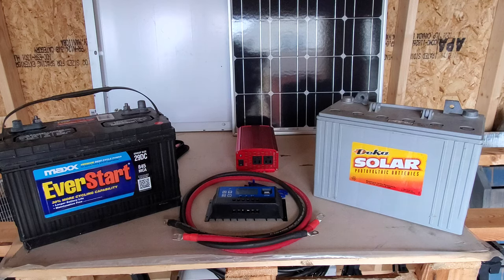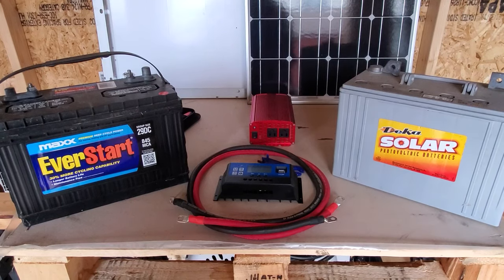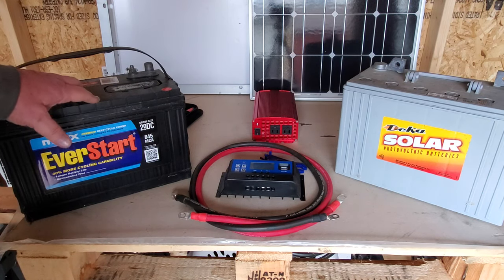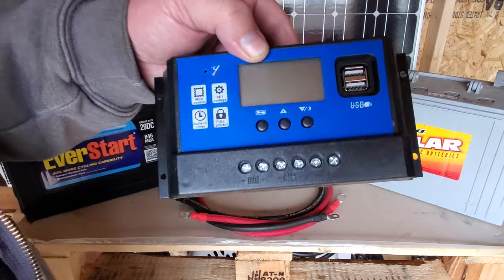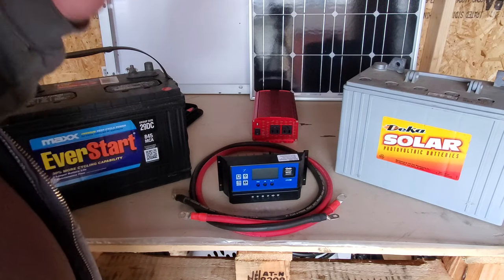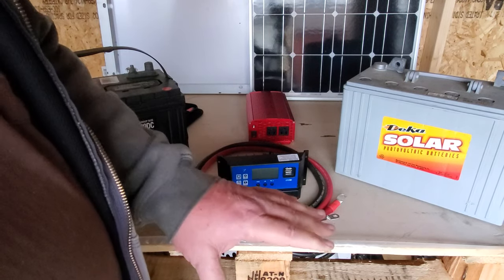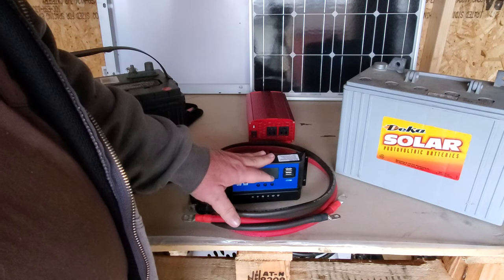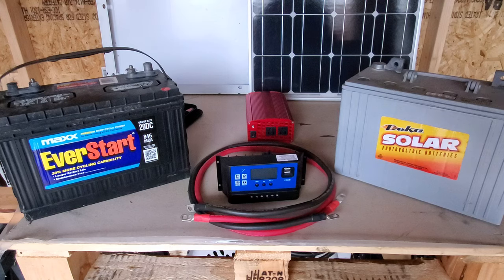Easy DIY Off Grid Solar System Basics - Panels, Controller, Batteries & Inverter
This is just a video on how simple off grid solar system setup can be done.  In this part 1, I explain the components used, and how the system works.  From solar panels, charge controller, batteries & inverter.

The main goal was to try and let people know, there is no big mystery or fear in this.  These are the basics of the system. The next video will be installation.